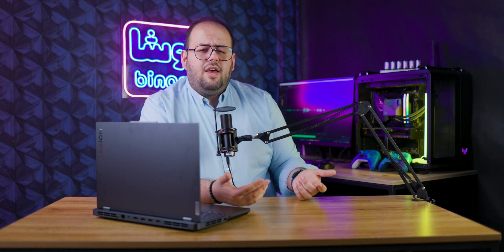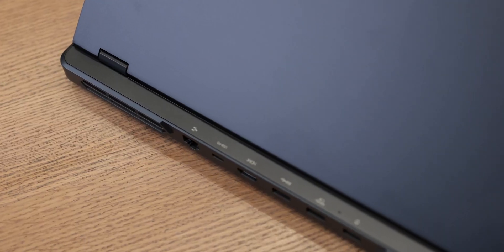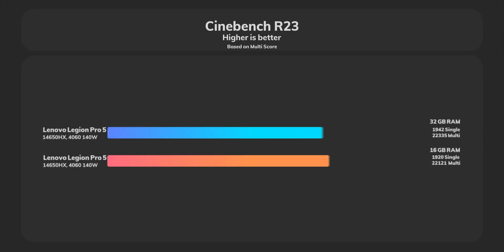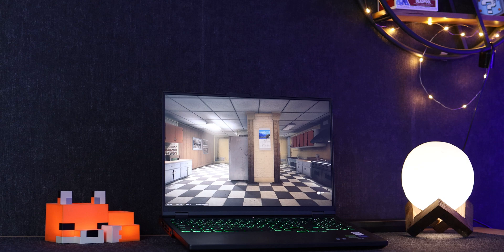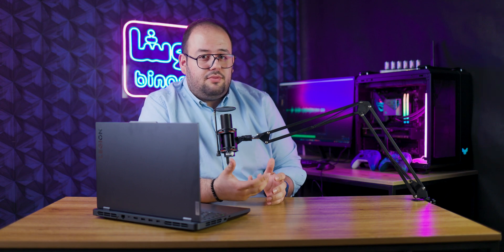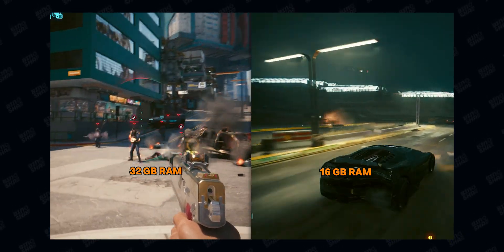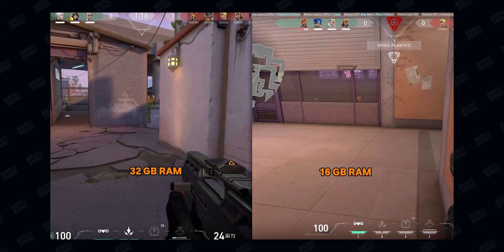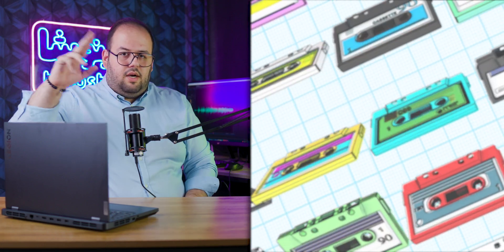How much RAM should you get in 2024! | 16GB VS 32GB RAM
Are you torn between upgrading to 32GB or sticking with 16GB of RAM for your laptop? This video delves deep into the RAM battle, exploring the pros, cons, and real-world performance differences. Whether you're a gamer, content creator, or everyday user, we've got you covered!

⭕️ If you have any questions, ask in the comments and we will guide you.❤️